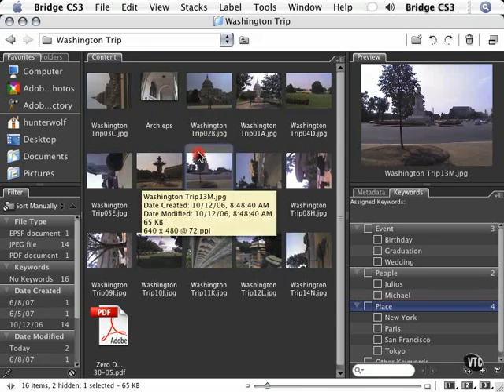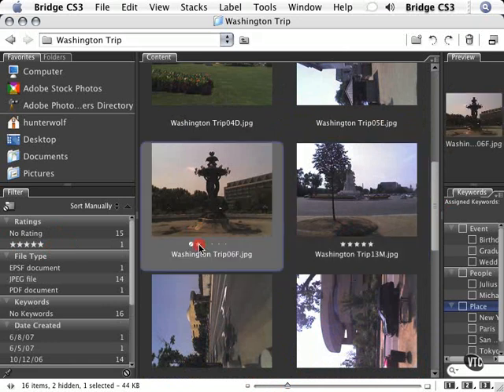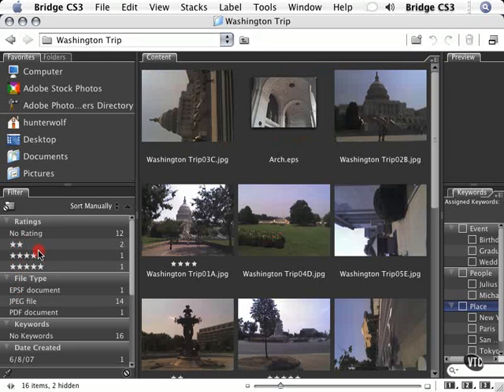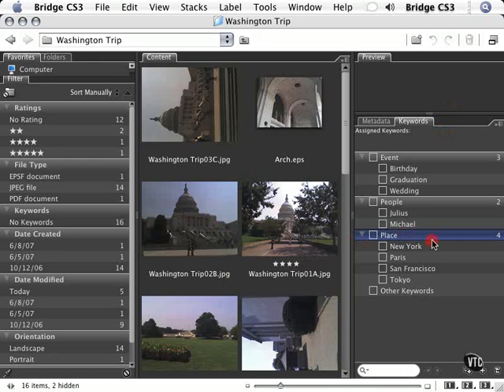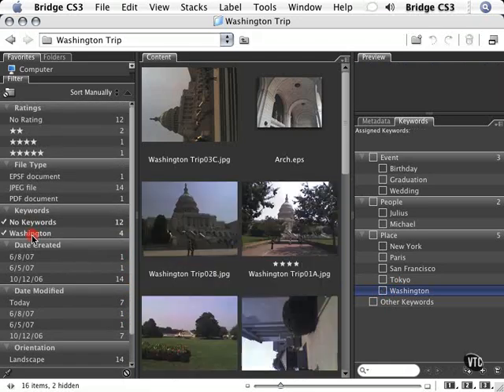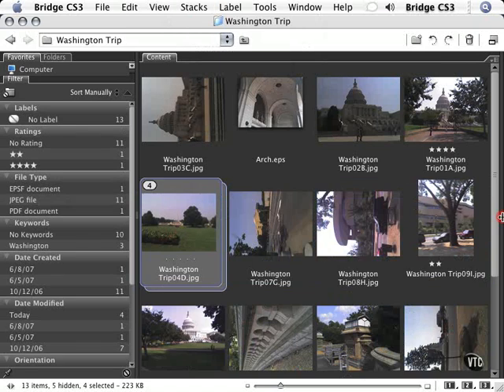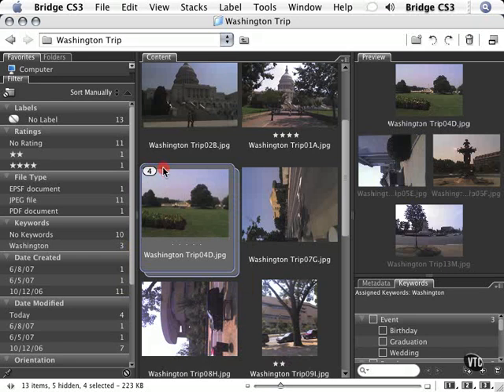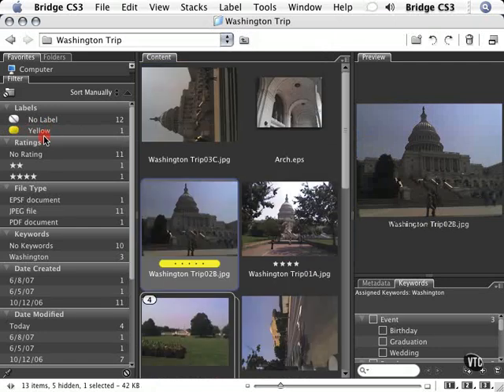Adobe Bridge - 03.Organize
Chapter III/Movie 3